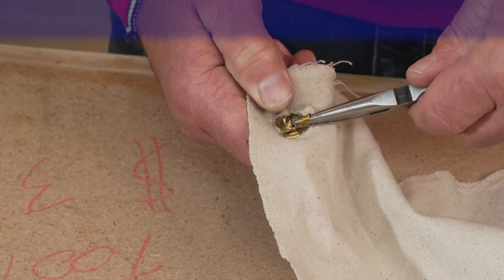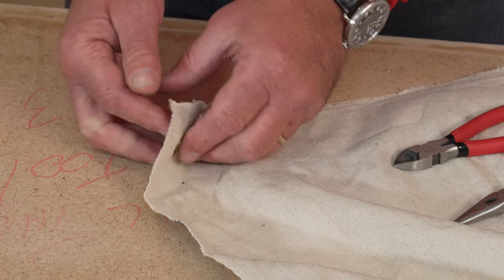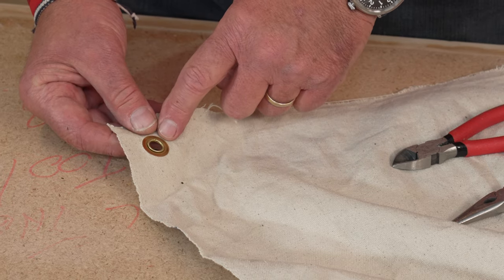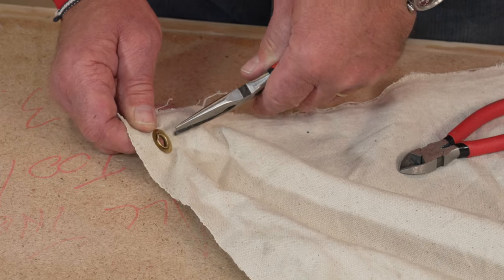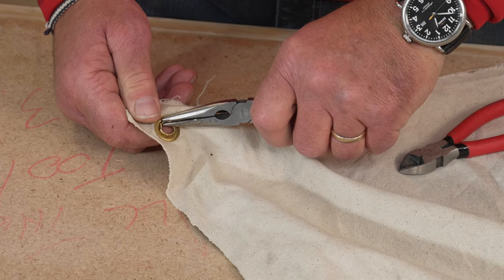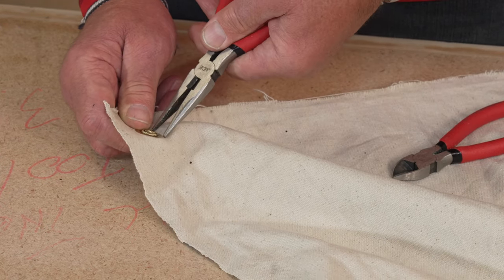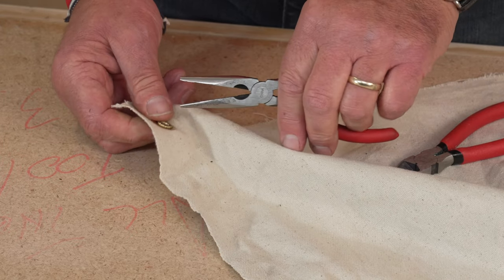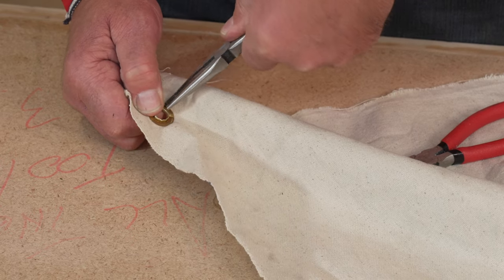How To Remove A Grommet - Ace Hardware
Watch as Lou Manfredini, Ace's Home Expert, shows you how to remove a grommet.